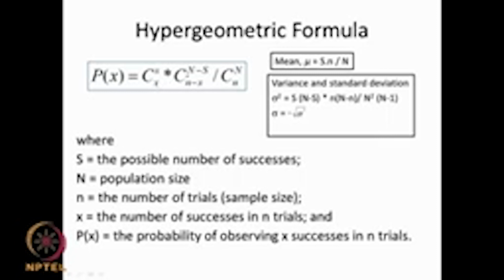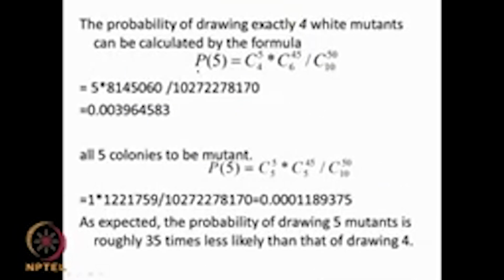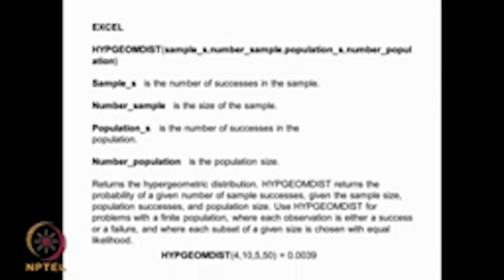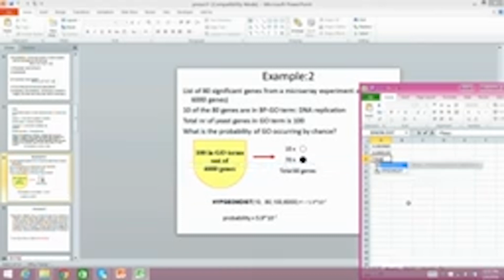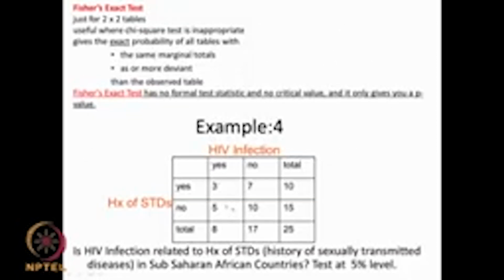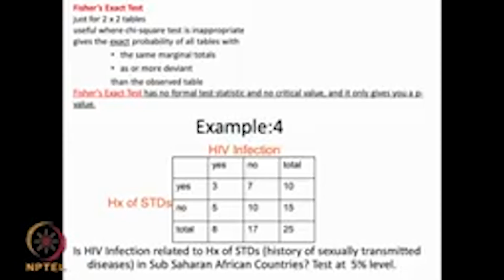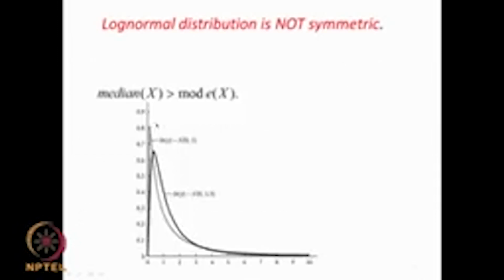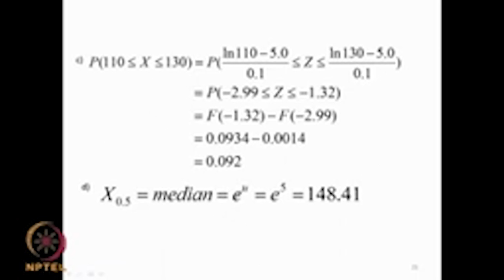Hypergeometric/ Log norma distribution